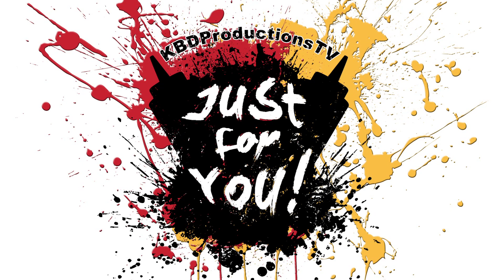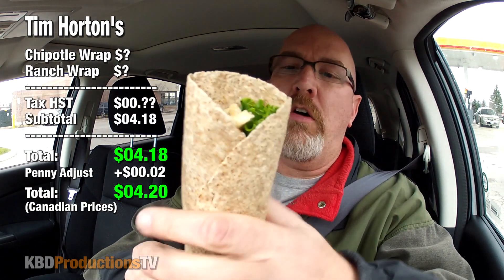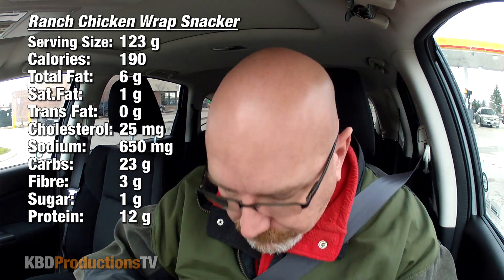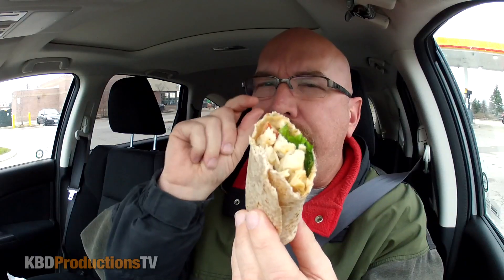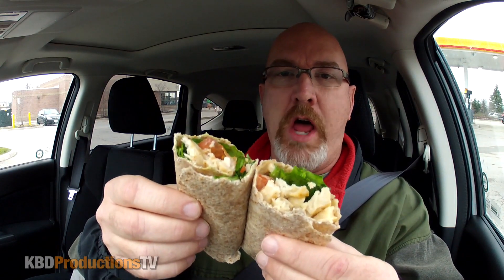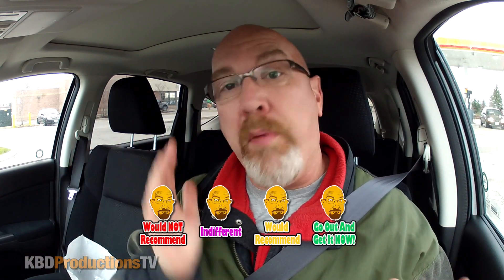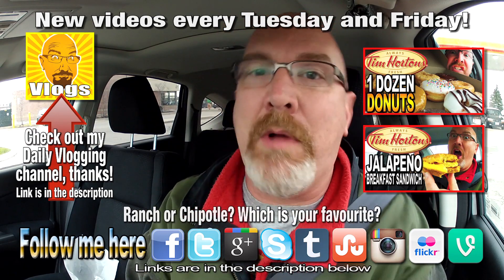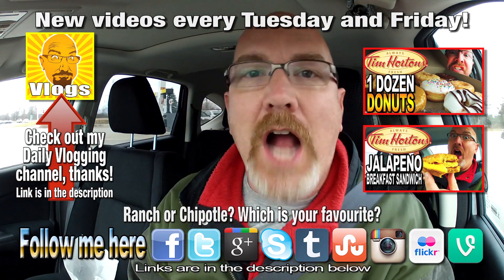Tim Horton's WRAP SNACKERS Ranch Vs Chipotle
Hey YouTubers, here's another video for you. Tim Horton's Wrap Snackers, Ranch Vs. Chipotle. I hope you enjoy this one :D

Ken Domik
KBDProductionsTV

Skype - kendomik

Company Information...

Tim Hortons Inc. (known internationally as Tim Horton's Cafe and Bake Shop) is a Canadian multinational fast casual restaurant known for its coffee and doughnuts. It is also Canada's largest fast food service with over 3,000 stores nationwide. It was founded in 1964 in Hamilton, Ontario, by Canadian hockey player Tim Horton and Jim Charade, after an initial venture in hamburger restaurants. In 1967, Horton partnered with investor Ron Joyce, who assumed control over operations after Tim Horton died in 1974, and expanded the chain into a multi-million dollar franchise. Charade left the organization in 1966 and briefly returned in 1970 and 1993 through 1996.
Tim Hortons franchises spread rapidly and eventually overtook McDonald's as Canada's largest food service operator. The company opened twice as many Canadian outlets as McDonald's and system-wide sales also surpassed those of McDonald's Canadian operations as of 2002. The chain accounted for 22.6% of all fast food industry revenues in Canada in 2005. Tim Hortons commands 76% of the Canadian market for baked goods (based on the number of customers served) and holds 62% of the Canadian coffee market (compared to Starbucks, in the number two position, at 7%).
In November 2010, Tim Hortons extended Interac debit payment system acceptance to most of its stores. The company previously began accepting Interac in its stores in Western Canada in 2003 and, later, MasterCard and MasterCard PayPass across most of its stores in 2007. The company often indicated the delay of broader or wider electronic payment acceptance was to "ensure speed of service." In 2012, Tim Hortons began accepting Visa cards, and in 2013, began accepting American Express cards.